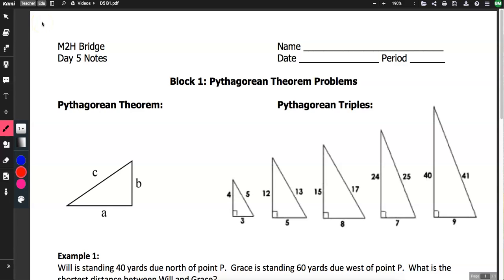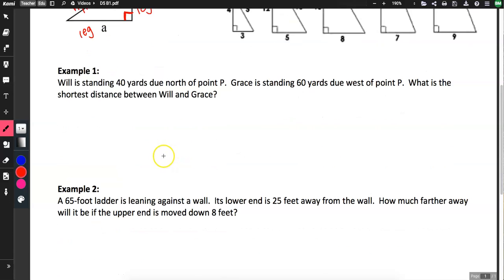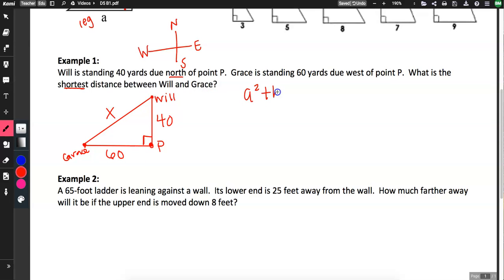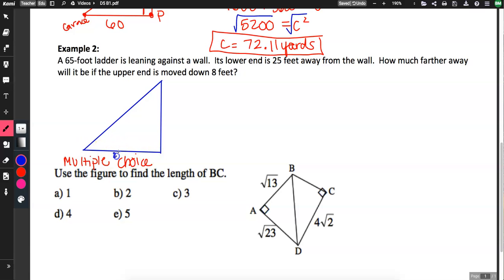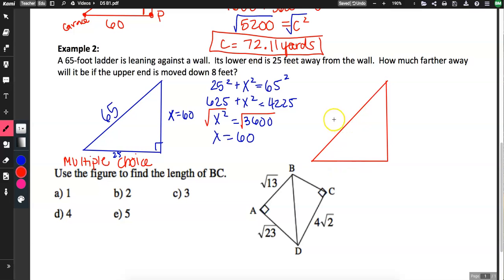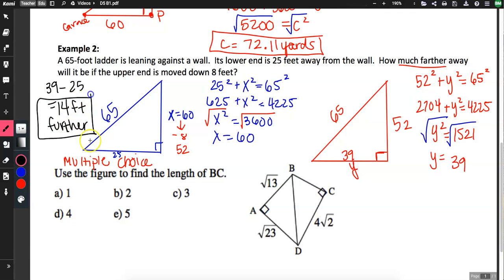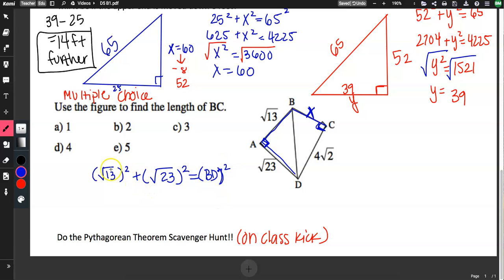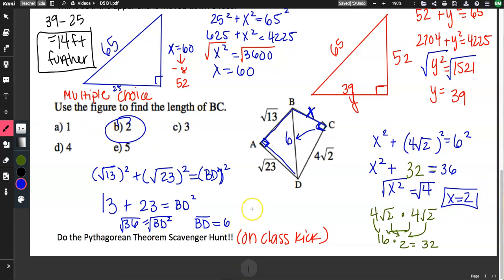B5 D1 Pythagorean Theorem Problems